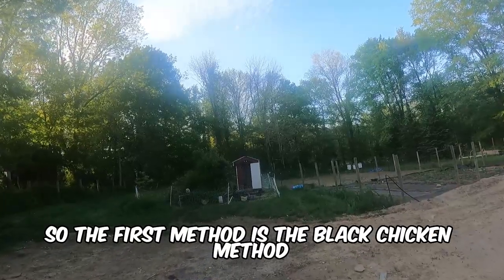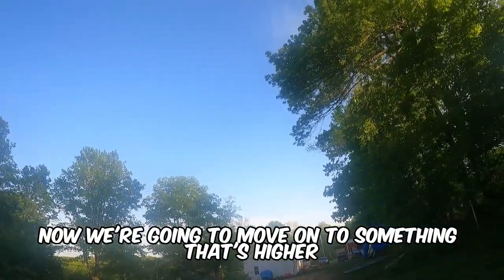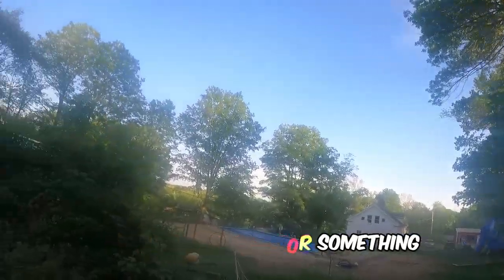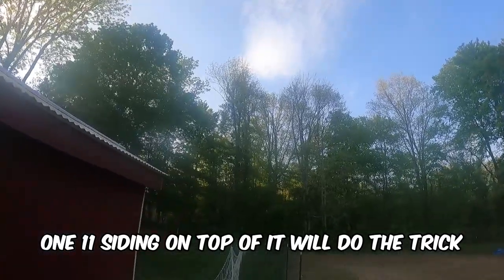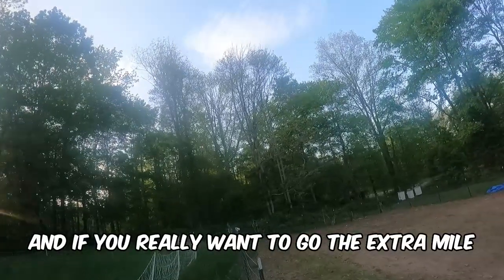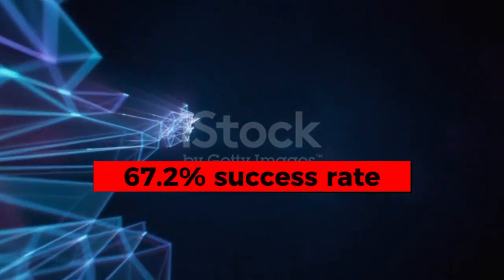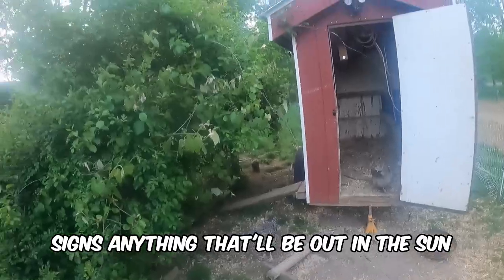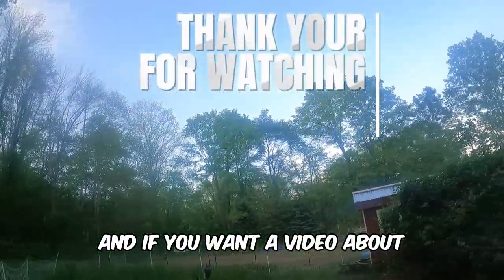Outsmarting Hawks: Strategies for Keeping Your Chickens Safe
🤝Please consider sharing this content with friends!
👋 Shoutouts: none
🎬Video made in 3 hours
✍️Daily quote: lol no
🔍Abt me:
🎞️Video editing:
I edit videos at different paces! Editing is hard, and it can take me multiple days for me to edit! I edit using videopad video editor, and using it is really hard so If you want a tutorial of how to edit my videos is a basic form check this out
70 Subscribers (I was stuck here for a while) 22 July 2021
1K: November 16, 2022
10K: ??
50K: ??
100K: ??
1M: ??
⬆️Upload schedule:
📷Thumbnail designed by me in around 10 minutes
🐓Pets I have:
Piper: Pitbull/lab cross (Dog)
Fezzik: Great Dane (dog)
Parker: Domestic shorthair (cat)
pleco: pleco fish (fish)
Lamplighter: parakeet
📝Info on vlog: